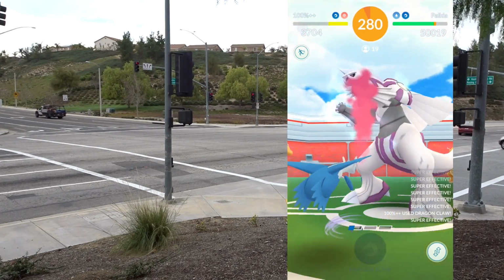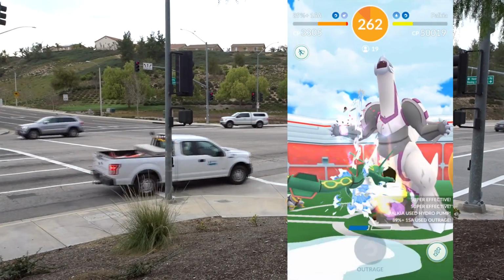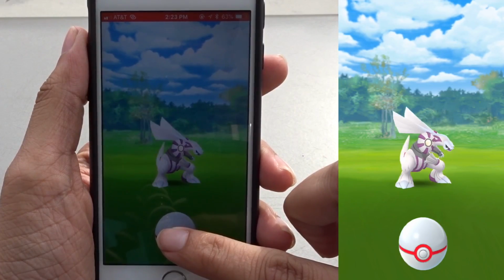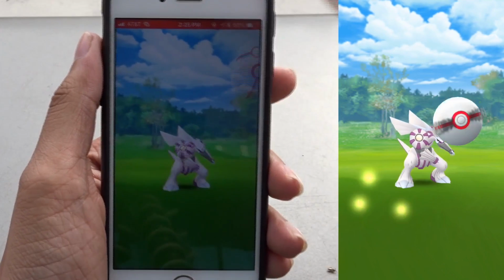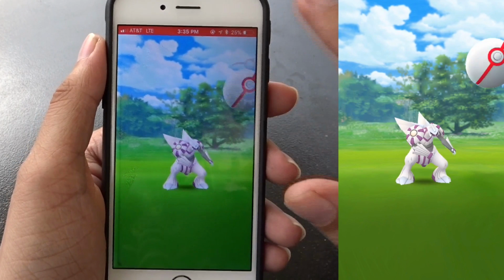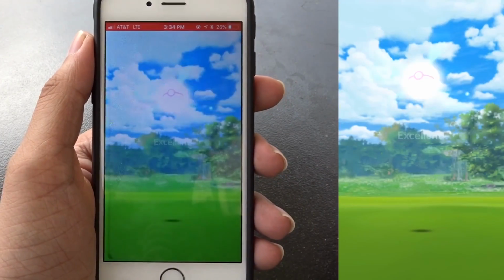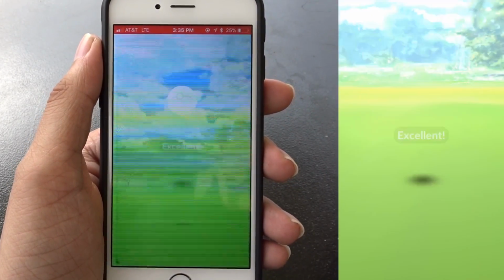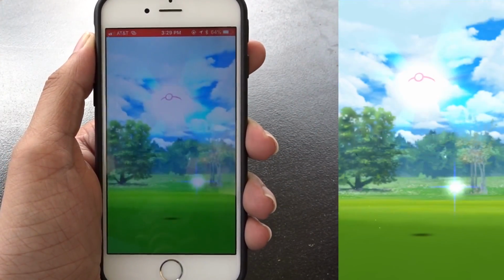How To Catch Palkia With EASY Excellent Throws In Pokémon GO! (2019) | Throwing Tutorial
How To Catch Palkia With EASY Excellent Throws In Pokémon GO! (2019) | Throwing Tutorial ★ Palkia has finally made its appearance in Pokemon GO as the new legendary raid boss for the month of February! This is definitely another amazing meta relevant Pokemon that you will want to add to your collection.

This video will show you how to land consistent and easy excellent throws on Palkia, along with demonstrating how to effectively time your throws with the attack animation for Palkia. Hopefully this tutorial helps you catch more Palkia :D